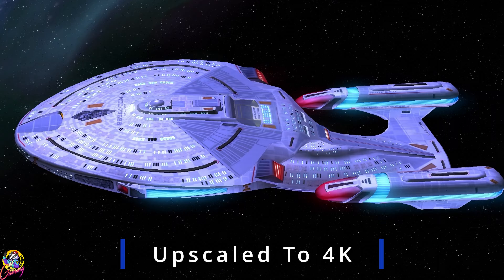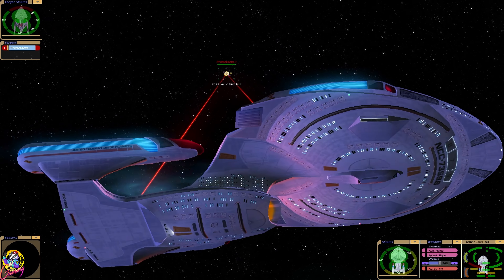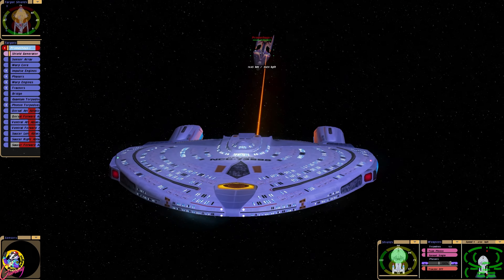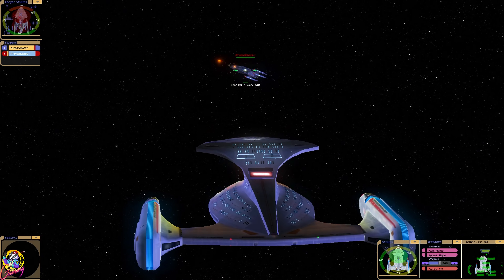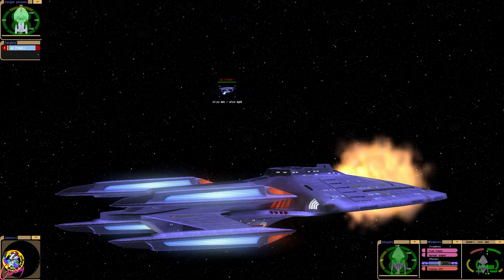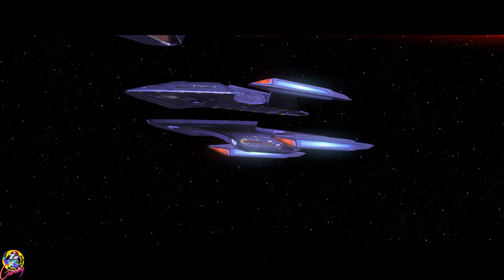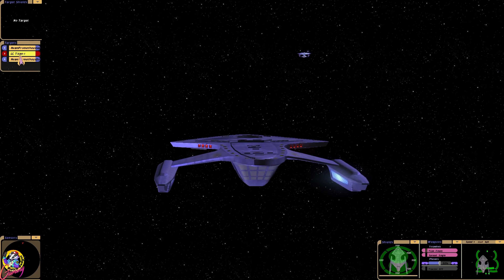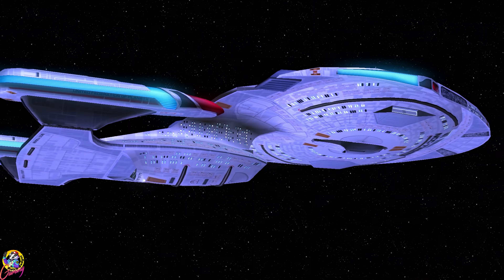Galaxy EVO VS USS Prometheus - Hilarity Ensues - Star Trek Starship Battles - Bridge Commander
In this video we put the Galaxy EVO against the USS Prometheus.

Both of these ships can separate and hilarity ensues with some unfortunate co-ordination between ship sections...

Will the EVO or Prometheus prevail?

All names will be displayed for 12 months:

Ensigns:  £2.49

Liuetenants: £3.49

Commanders: £4.99

Captains: £6.49